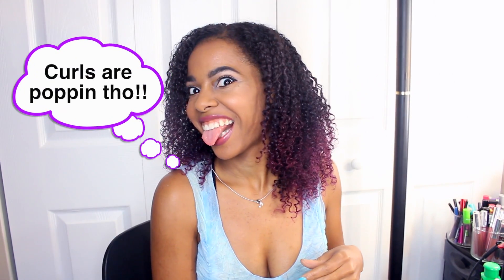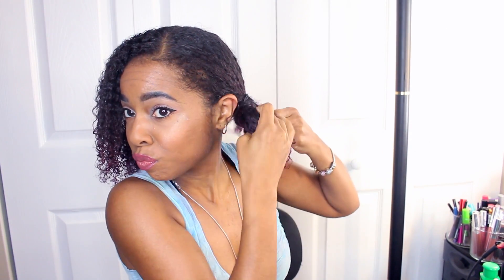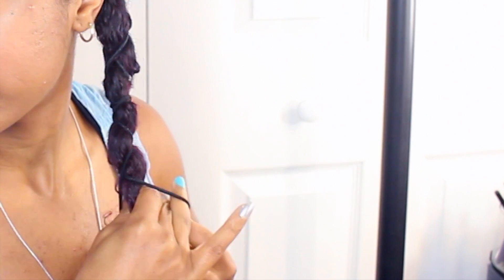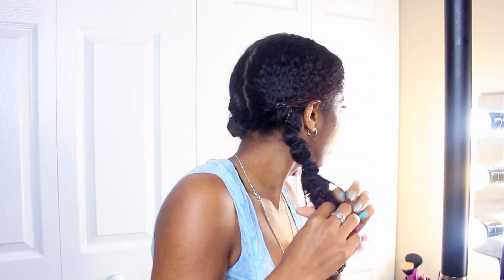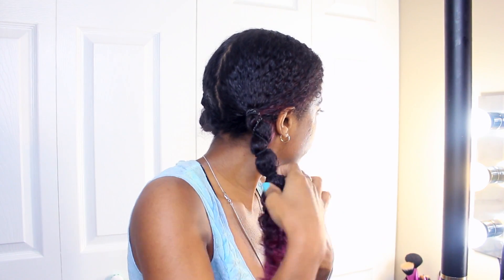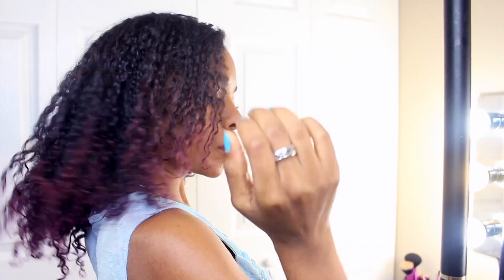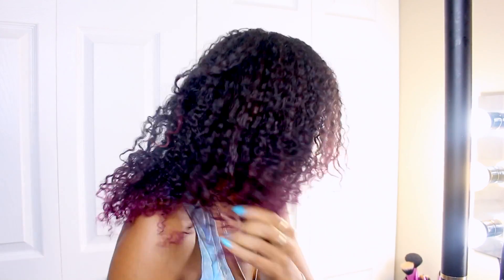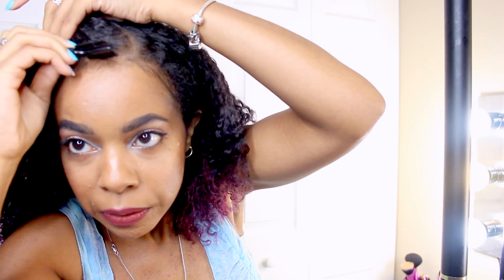How I STRETCH My CURLS WITHOUT HEAT In 20 Minutes!!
I will be showing you how I stretch my curls in 20 minutes using the banding method. You can do this in only 20 minutes, a few hours or over night. The longer you leave your hair in bands the more stretched it will become. It's best to do this on dry hair or 90% dry hair. This is just a quick way to get longer curls without using heat.